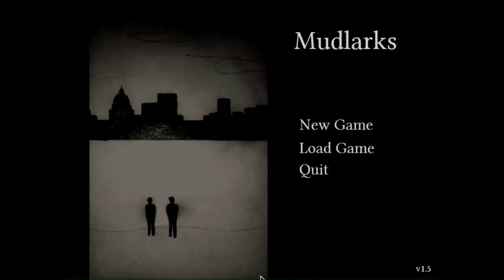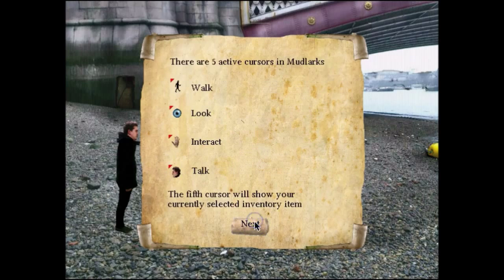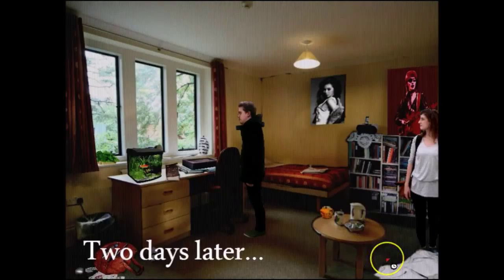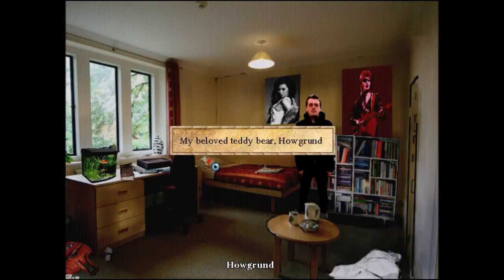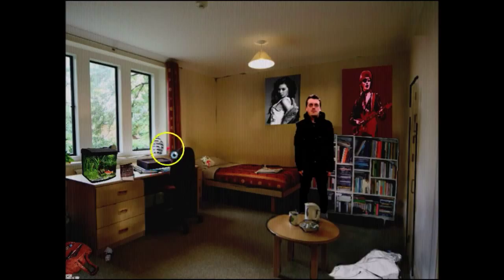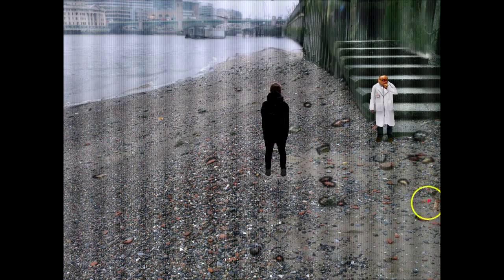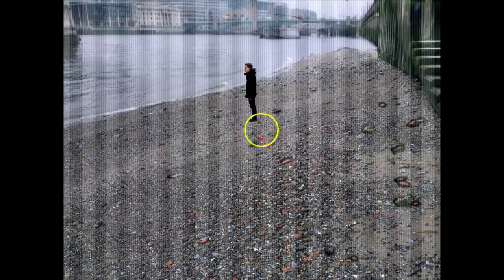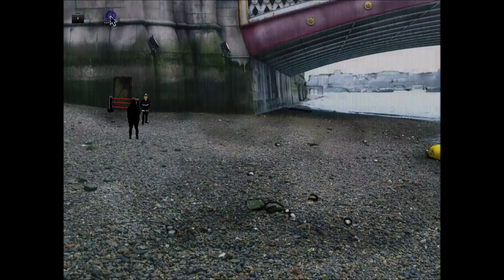Let's Play_Mudlark [#1]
Mudlark is an indie horror game.

Ya know, I never knew that playing games and doing commentary could be so much fun. :)